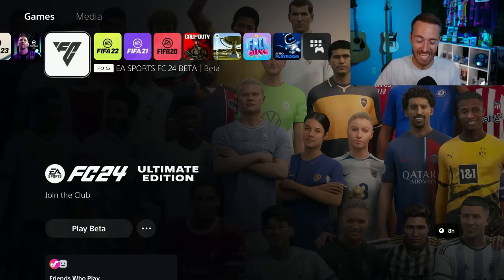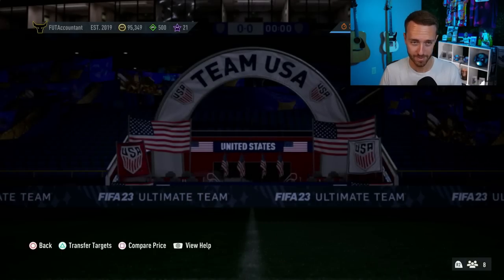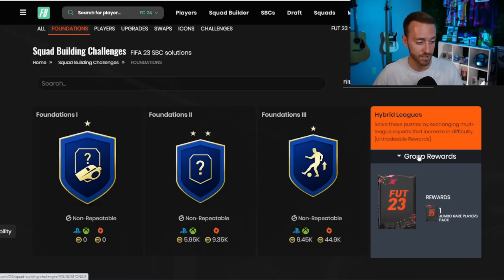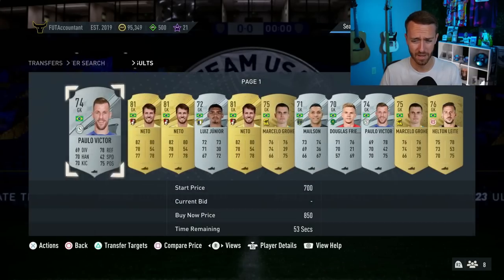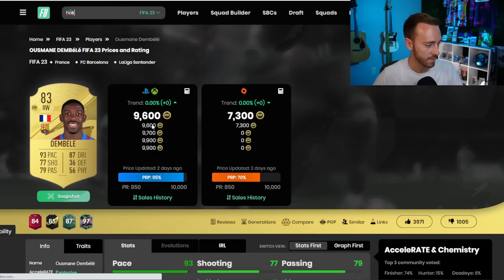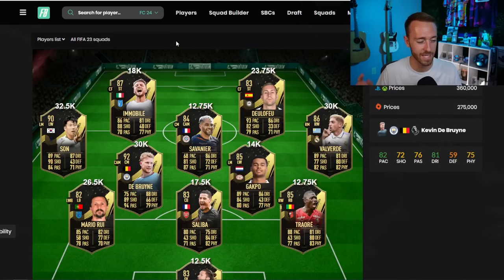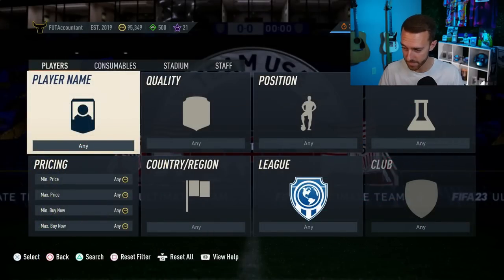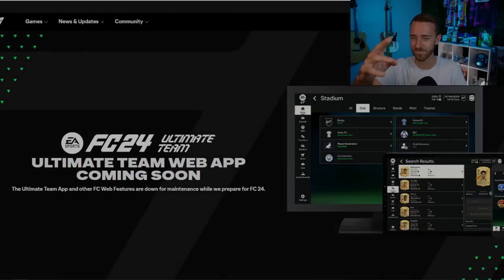MAKE COINS At The START of EA FC 24!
Let's Make some coins on EA FC 24 and have a great year!